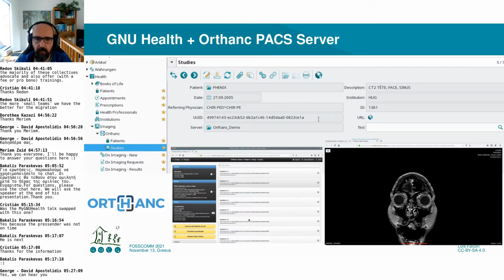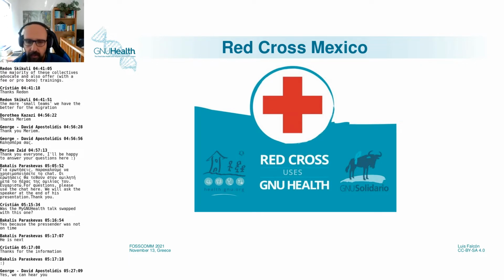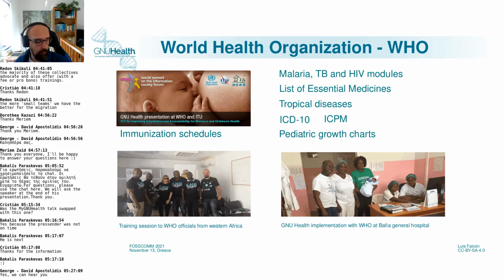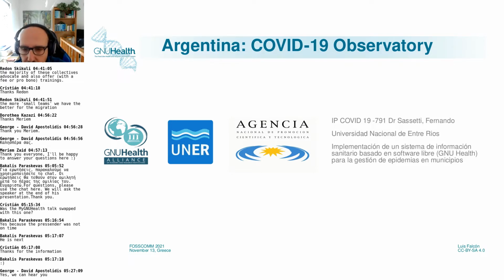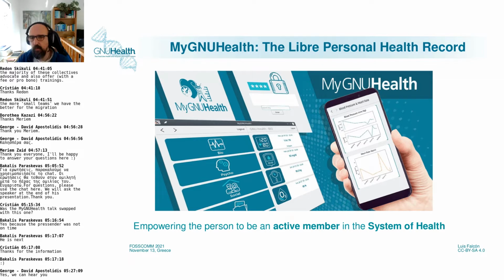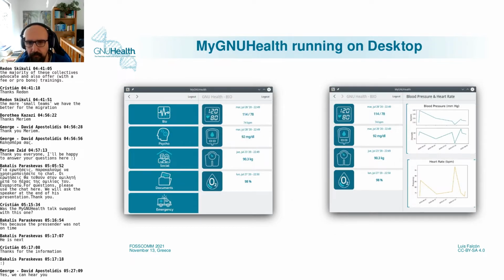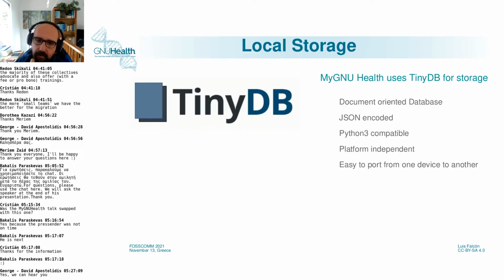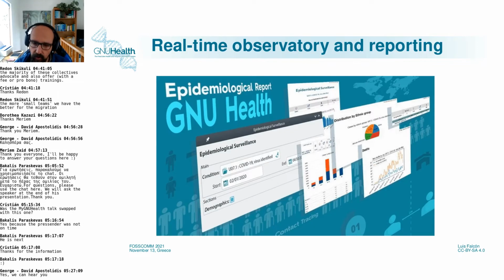MyGNUHealth &the GNU Health ecosystem. The importance of Libre Software in the public health sector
MyGNUHealth and the GNU Health ecosystem. The importance of Libre Software in the public health sector by
FOSSCOMM2021 by Πανεπιστήμιο Μακεδονίας - Free and Open Source Software Communities Meeting - 14ο συνέδριο  ανοικτού κώδικα και ανοικτών τεχνολογιών.

Επιστημονικός υπεύθυνος:
Αναπλ. Καθηγητής Άγγελος Σιφαλέρας
Αρχική οργανωτική επιτροπή - Φοιτητές τμήματος:

Παρασκευάς Γεώργιος Μπακάλης
Γεώργιος Μαμιδάκης
Ελένη Κουβαλακίδου
Χρήστος Γιαμακίδης
Κωνσταντίνος Θωμασιάδης
Ευαγγελία Δανδίκα
Βασίλης Τζεβελέκος
Γεωργία Σβάρνα
Χρύσανθος Μπουρουτζόγλου
Ευστάθιος Ιωσηφίδης
Γεώργιος Φακίδης

Οργανωτική επιτροπή - Εθελοντές:
Παρασκευάς Γεώργιος Μπακάλης
Ευστάθιος Ιωσηφίδης
Δημήτρης Βαγιακάκος ( @DimitrisV )
Σταύρος Γκίνος
Γιώργος Αποστολίδης
Γιώργος Τσαμπατζίδης
Δανάη Μπρίλη
Εμμανουηλία Παναγιωτοπούλου